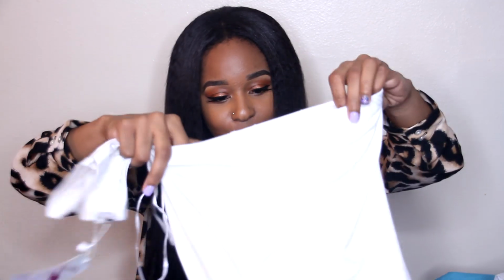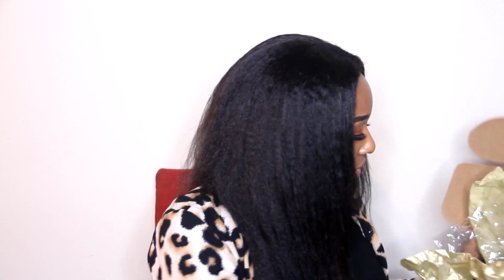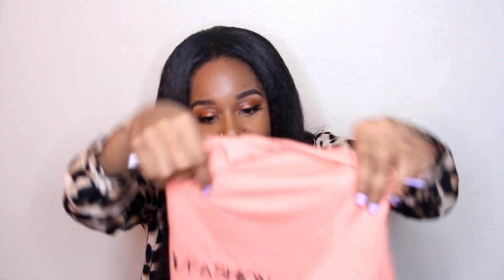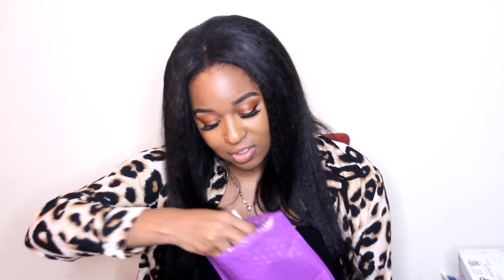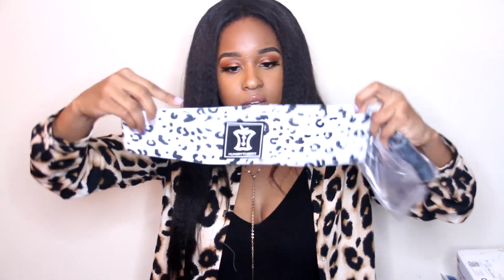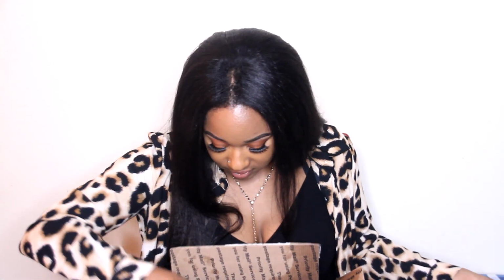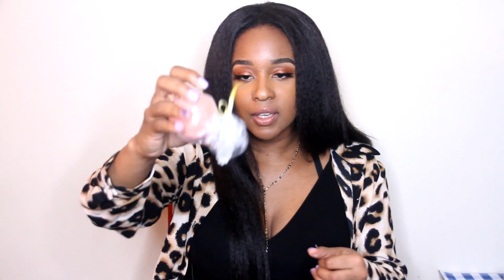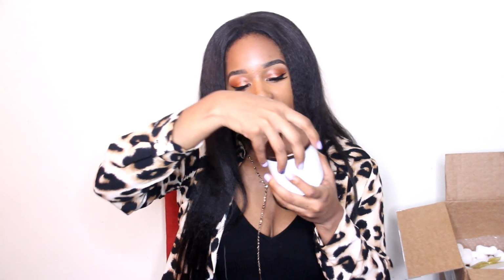BLACK OWNED BUSINESS HAUL | Fashion, Beauty, Organic, and more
Hey you guys! I am super excited about this video. I had the opportunity to view over 10+ varieties of products from small black businesses. A lot of these products have become my go-to + faves! Go ahead and check out all these amazing products down below.

9. INSTAGRAM: @MyAfrikane3